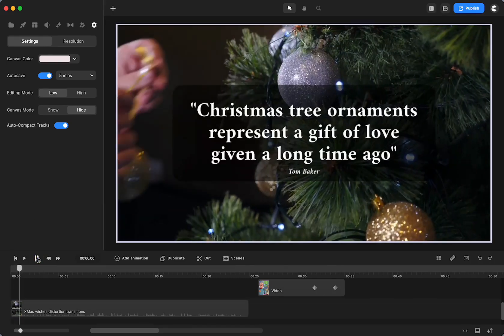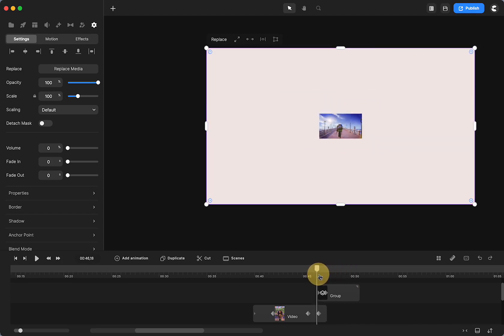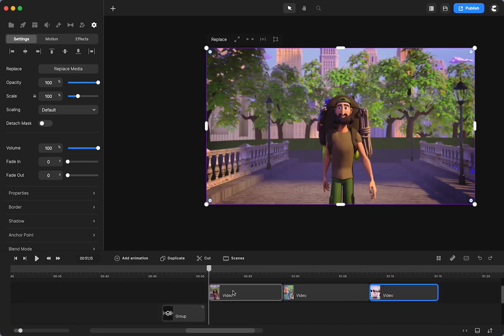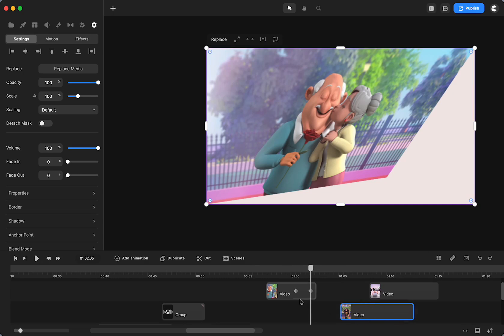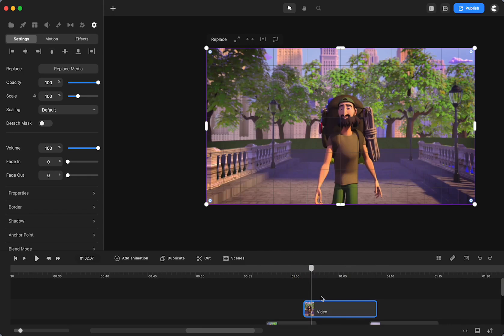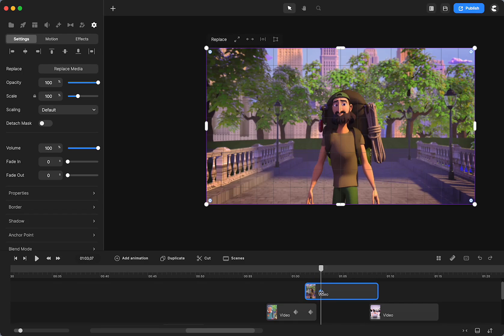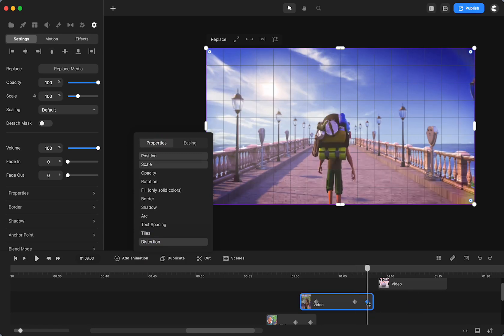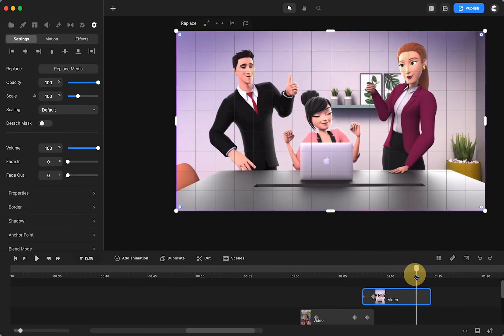CreateStudio: Create Unique Distortion Transitions (Tutorial)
Create a unique transition of videos or images using the Distortion Tool and Custom Animations!